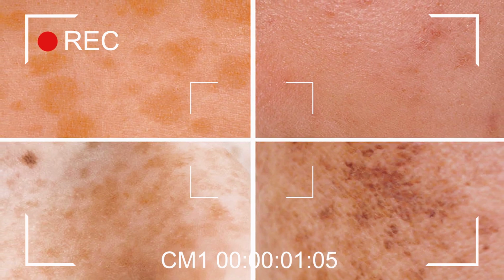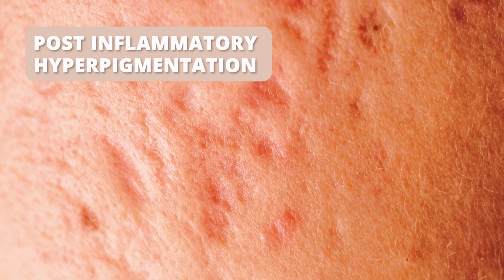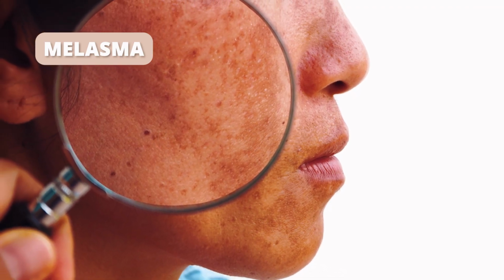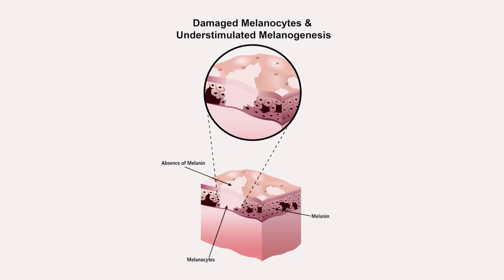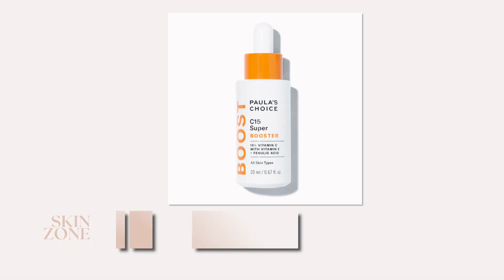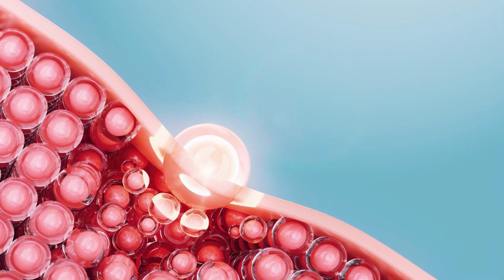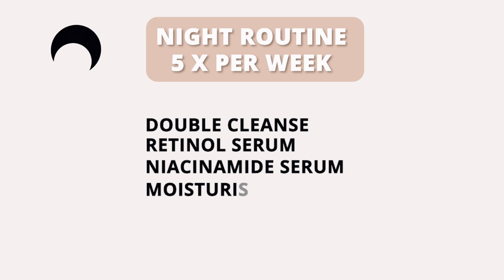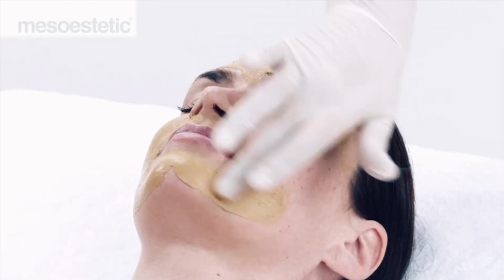The BEST Skincare for Hyperpigmentation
Skin hyperpigmentation is one of the most common skin conditions today worldwide and it is not only stubborn to treat but it can be overwhelming finding the right skincare ingredients to treat the excess pigment in the skin.

To understand how to treat hyperpigmentation, we first need to understand melanin. Melanin is the pigment responsible for the color of our hair, eyes, and most importantly, skin. It's produced by cells called melanocytes. When these melanocytes get overactive due to factors like UV radiation or hormonal changes, they produce excess melanin, causing patches of skin to darken – that's hyperpigmentation.

1) This video has no negative impact on the original works
2) This video is also for teaching purposes.
3) It is transformative in nature.